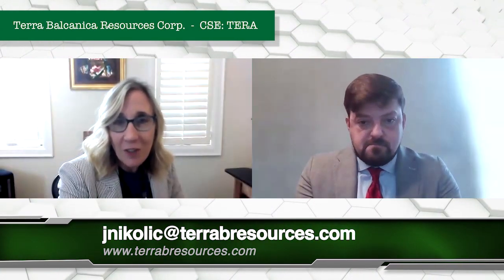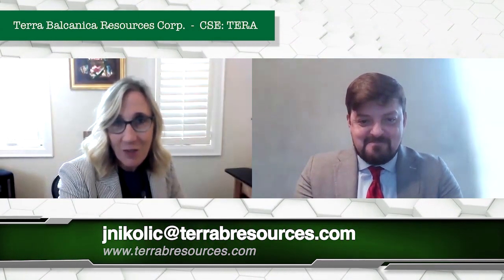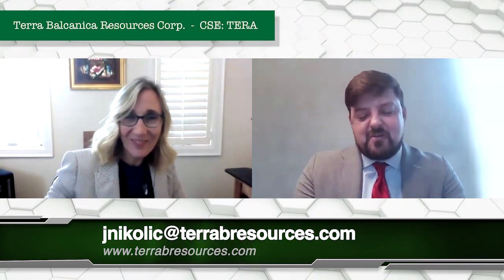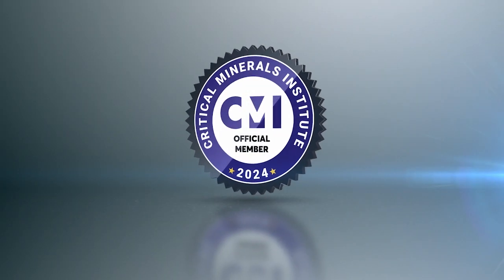Terra Balcanica’s Alex Miskovic on the "spectacular high grade silver results" in the Balkans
May 13, 2024 -- In a recent interview with Tracy Weslosky of InvestorNews, Aleksandar (Alex) Mišković, President, CEO and Director of Terra Balcanica Resources Corp., detailed the company's exploration activities and strategic positioning in the Balkans and Canada. Terra Balcanica, an exploration company for precious and base metals, is notably active in southeastern Europe, particularly in Serbia and Bosnia. Mišković highlighted the company's acquisition of a significant land package near the Athabasca Basin in Canada, aimed at exploring uranium. "Terra Balcanica is a precious metal and base metal explorer in Southeastern Europe, strategically positioned at the footsteps of the European Union, a continent that's badly starved for resources," Mišković stated. The company's exploration efforts in Bosnia have yielded "spectacular high grade silver results," with recent drilling reaching approximately 3,500 meters, particularly around the Chumavichi target where high-grade epithermal veins have been identified.

Mišković also elaborated on the company's operational strategies and community engagement in the Balkans, emphasizing Terra Balcanica’s strong local relationships and supportive governmental interactions. He described the regions of Serbia and Bosnia as mining-friendly with beneficial tax and royalty rates, which enhance the attractiveness for mineral exploration and development. Mišković further discussed the new opportunities in Canada, describing a strategic acquisition of uranium-focused licenses. "For what is certainly an energy metal that is currently sought after, in a very well-established world-class district, such as Athabasca Basin that is currently experiencing a staking rush," he explained. This move aligns with the company’s ambition to diversify and strengthen its portfolio while continuing robust exploration activities in Eastern Europe.